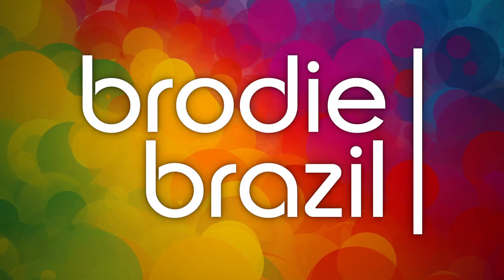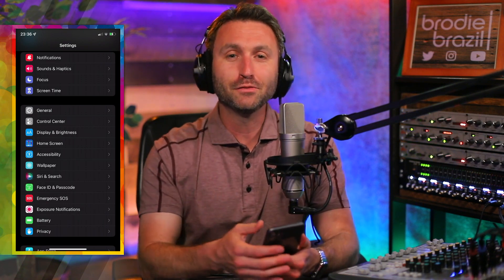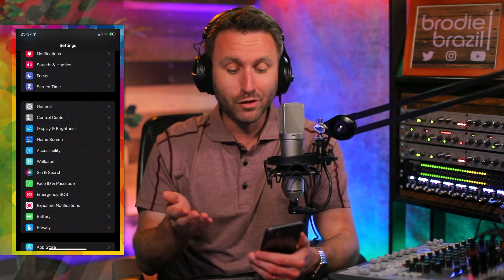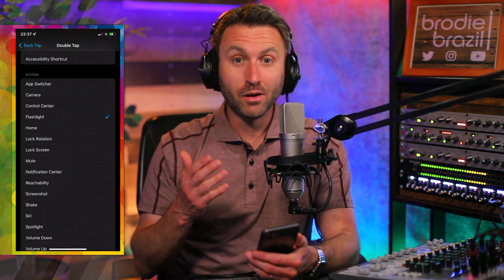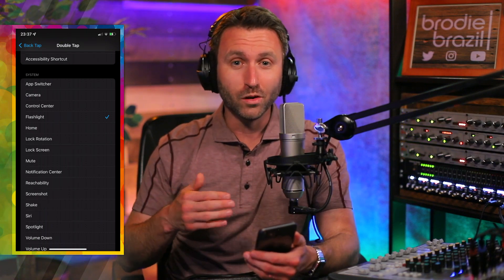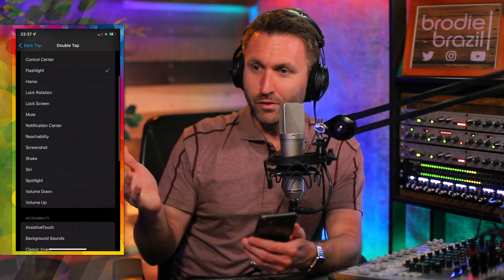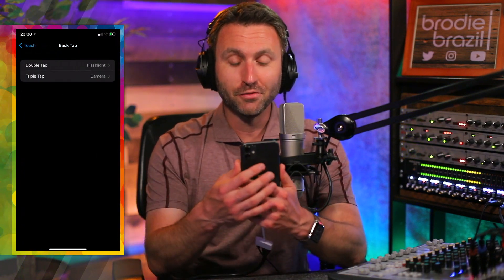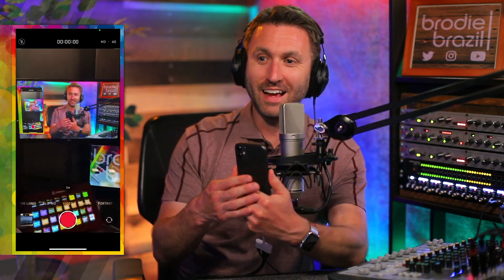iPhone back tap: MOST USEFUL SECRET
With Back Tap in iOS 14, a quick double or triple tap on the back of your iPhone can open Control Center, take a screenshot, trigger accessibility-specific actions, and more.

Turn on Back Tap
Check that you have the latest version of iOS on your iPhone 8 or later.
Go to Settings , Accessibility , Touch, and tap Back Tap.
Tap Double Tap or Triple Tap and choose an action.
Double or triple tap on the back of your iPhone to trigger the action you set.
You can even set a double or triple tap to trigger an Accessibility Shortcut to quickly access features like AssistiveTouch, Siri Shortcuts, Magnifier, Reachability, and VoiceOver.